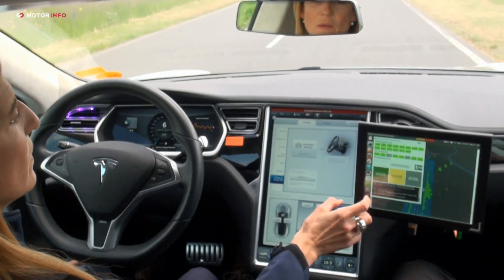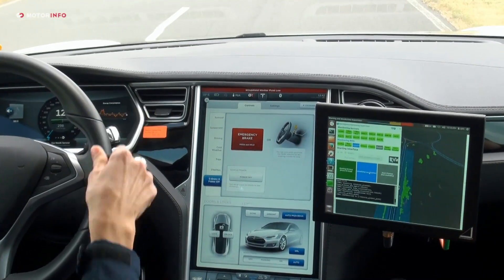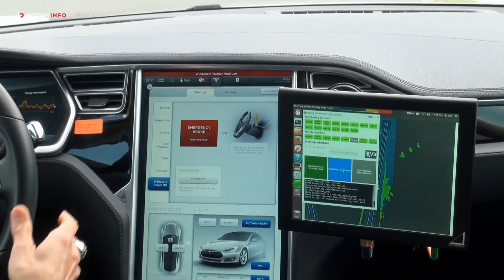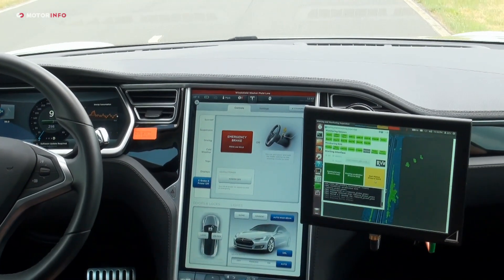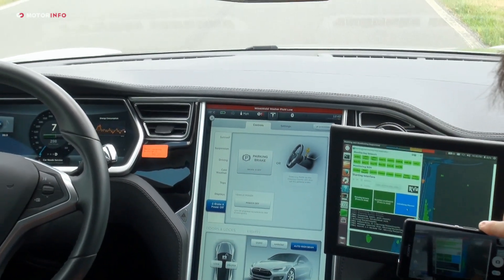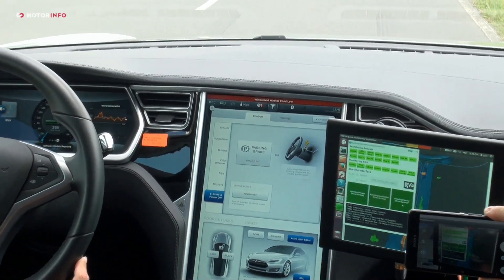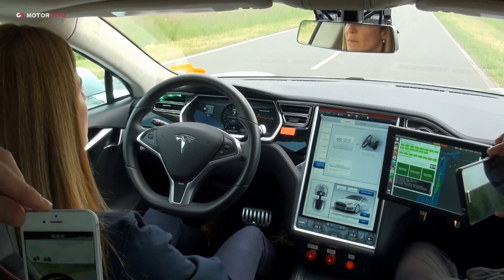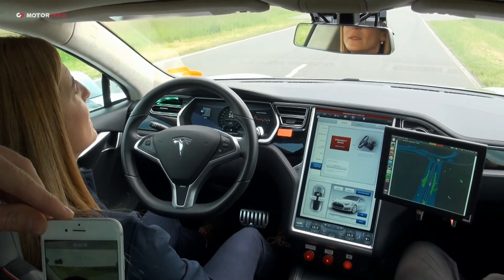Tesla Model S - Bosch Automated Driving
Bosch rozšířil svůj vozový park pro automatizovanou jízdu o automobily Tesla Model S. Každé zkušební vozidlo si vyžádalo 1 400 pracovních hodin, aby bylo připraveno na jízdu s vysokým stupněm automatizace. Do každého vozu bylo namontováno 50 nových komponentů, např. stereovideokamera (SVC), jejímž prostřednictvím mohou vozidla rozpoznávat například jízdní pruhy, dopravní značky nebo volné plochy, nově položeno bylo 1 300 metrů kabelů atd.